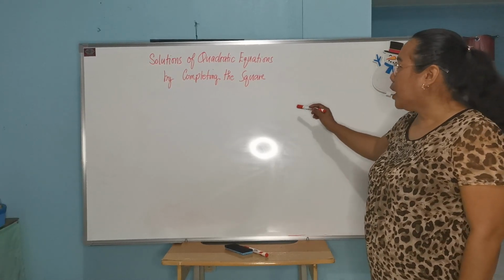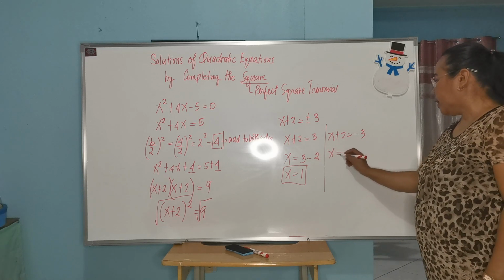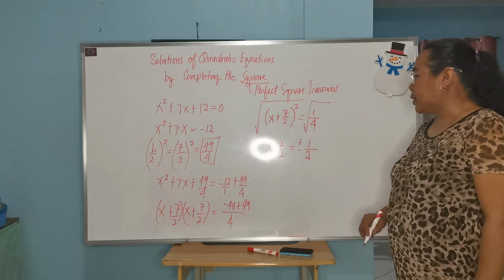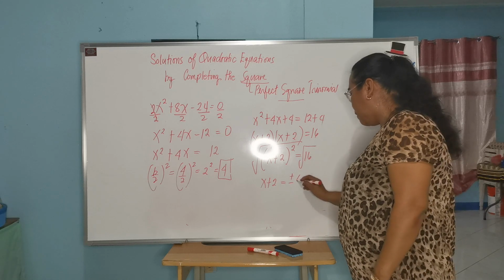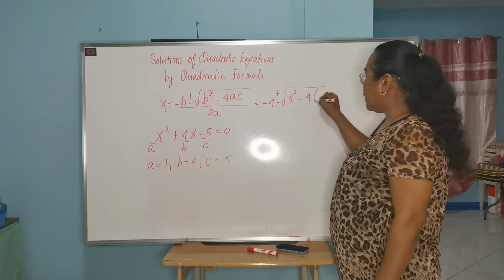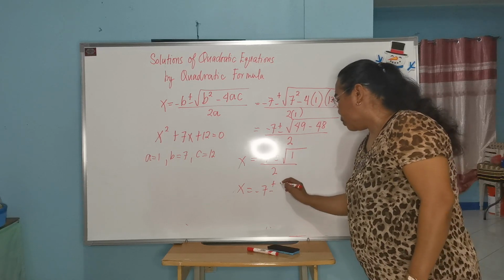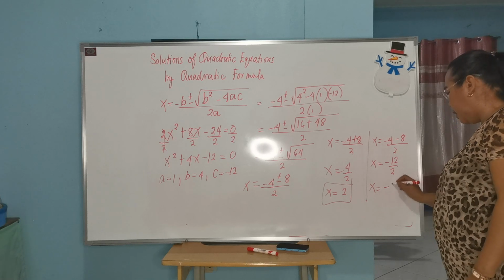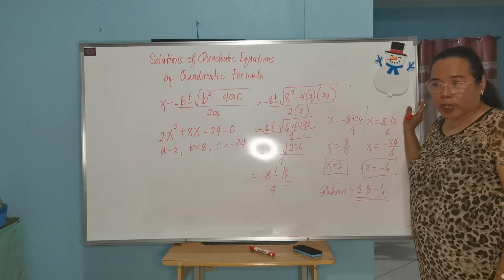Solutions of Quadratic Equations by Completing the Square and by Quadratic Formula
In this video, I will discuss the solutions of Quadratic Equations using Completing the Square and the Quadratic Formula.